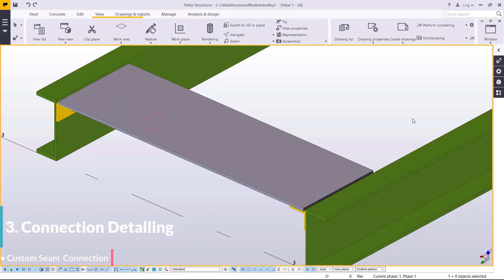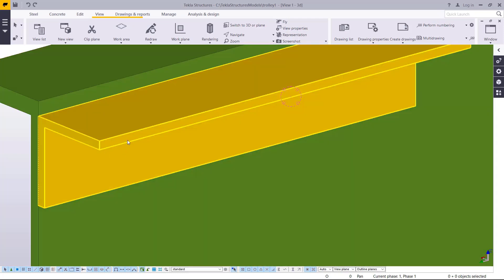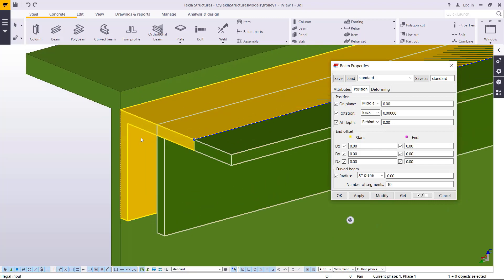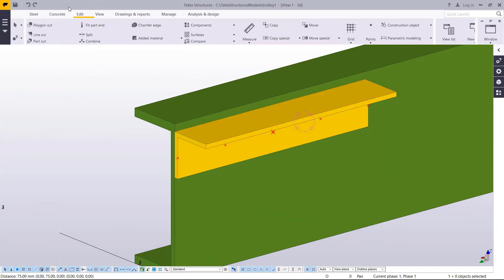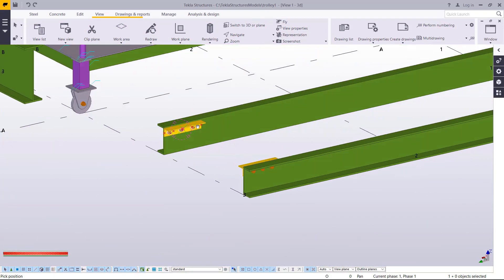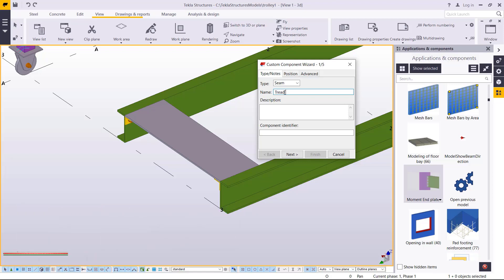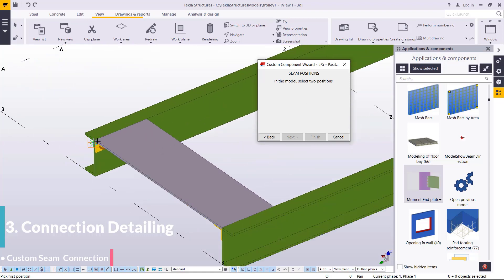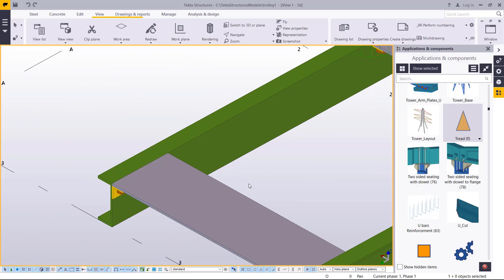How to Create Custom SEAM Connection | Tekla Structures